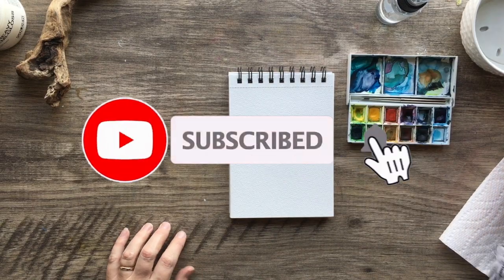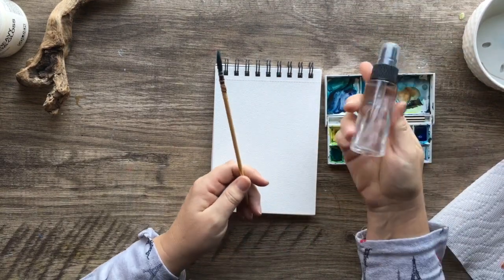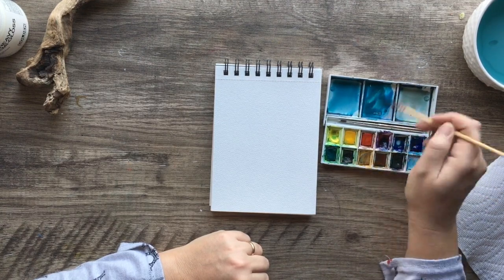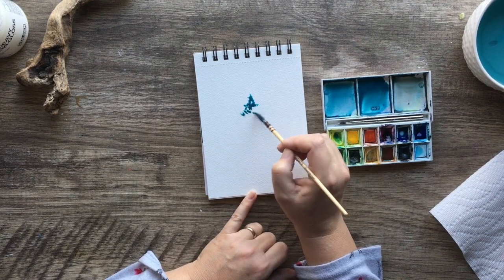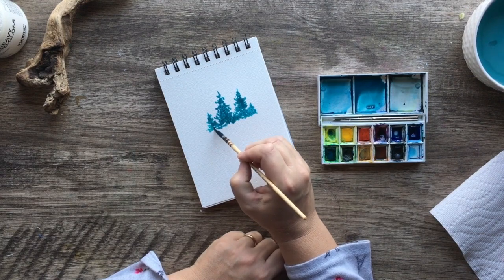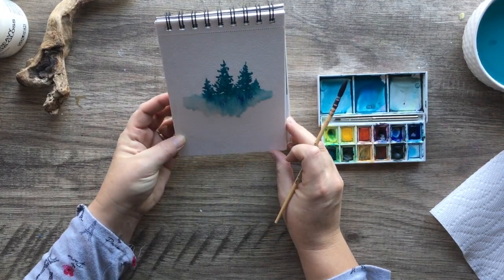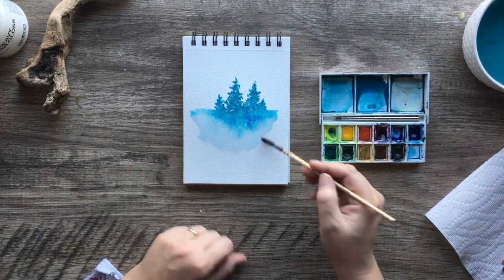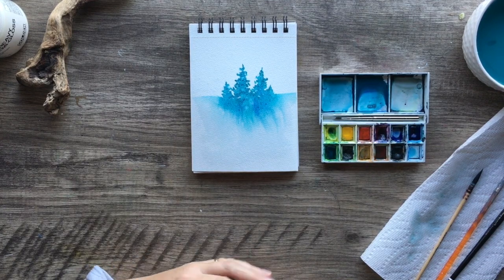Art Exploration December Tutorial - Watercolor Trees in Turquoise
Art Exploration DecemberTutorial - Watercolor Trees in Turquoise

Join our Monthly Challenge with  @Jessica Sanders,  @Lisa Hetrick, Indigojade Art Indigojade Art  & @Kellie Chasse

✅Sign up for my email newsletter, art sales, new classes, and LIVE painting sessions and more

Not sure about joining? Try the FREE MEMBERS BUNDLE

Squirrel Brush
Cotman Watercolor Kit
Winsor Newton Watercolor 100% Cotton Paper Pad